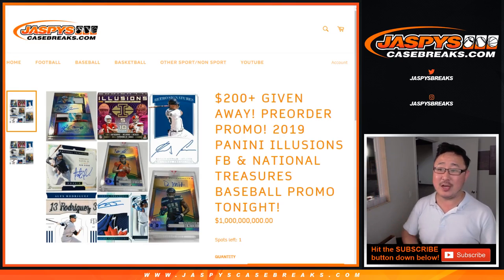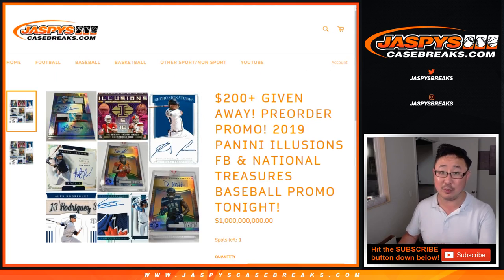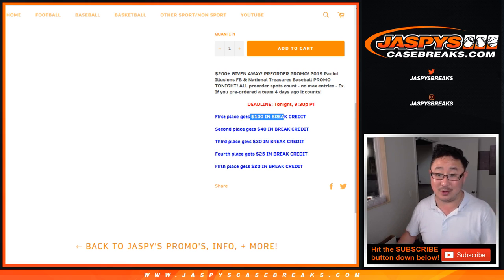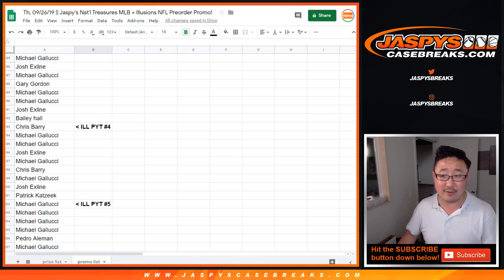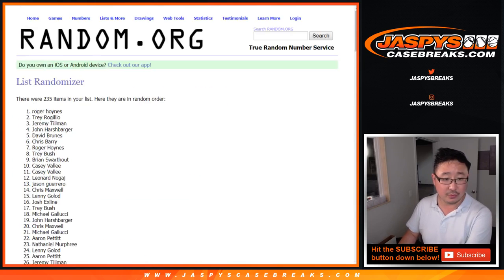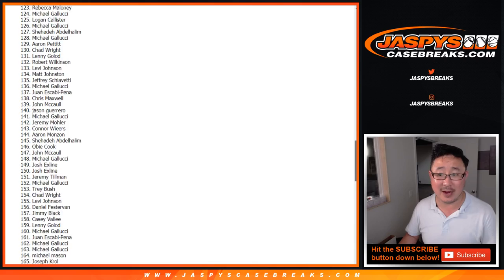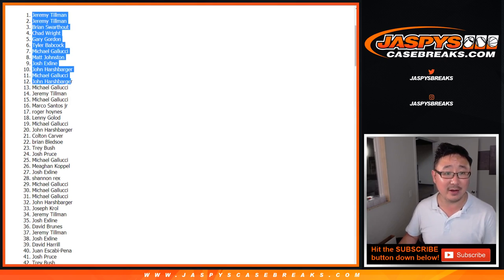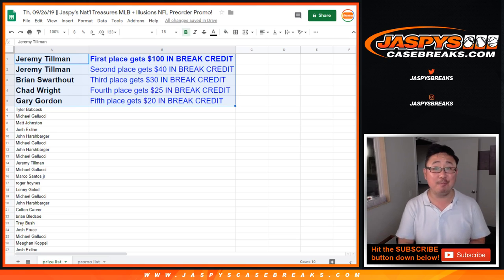Th, 09/26/19 || Jaspy's Nat'l Treasures MLB + Illusions NFL Preorder Promo!